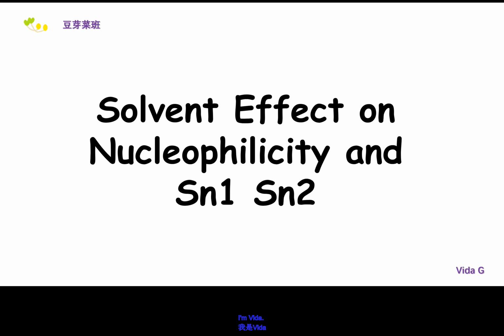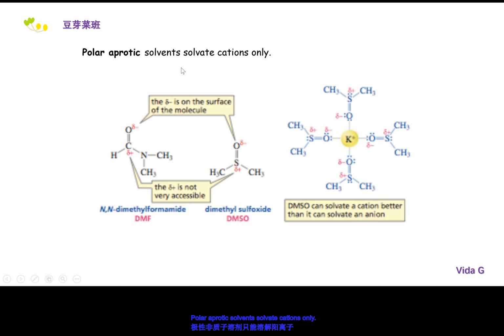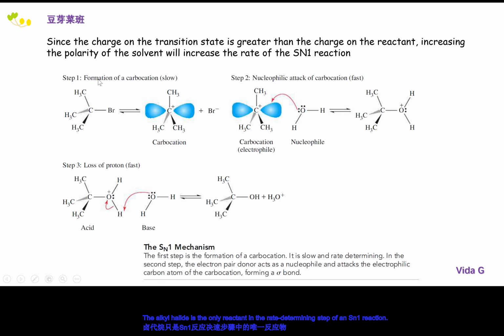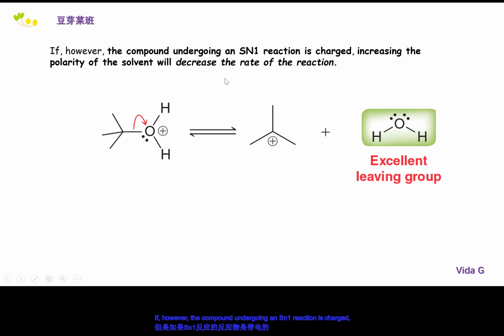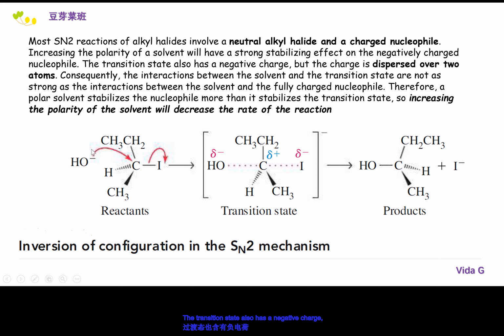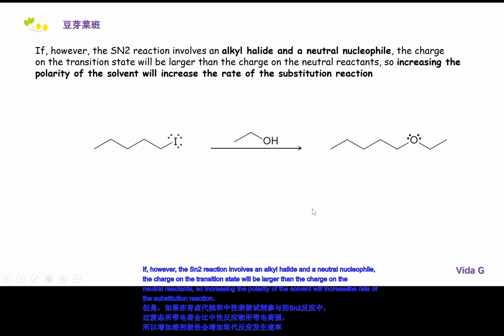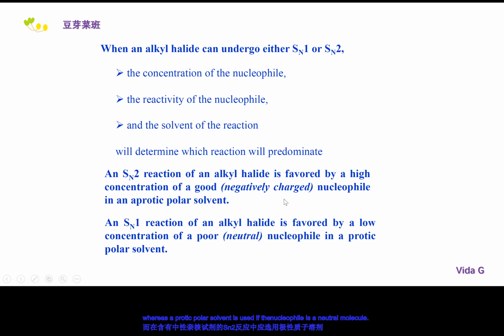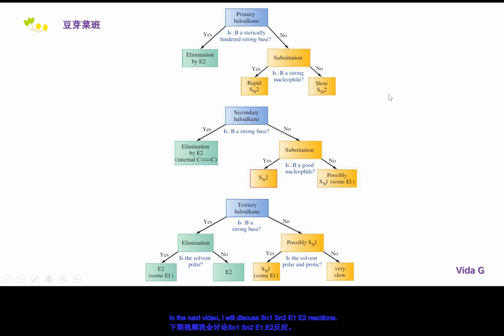溶剂对亲核性和Sn1Sn2反应的影响【有机化学】【全英中字】UBC chem 123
溶剂对亲核性和Sn1Sn2反应的影响【有机化学】【全英中字】【AP化学】【IB化学】